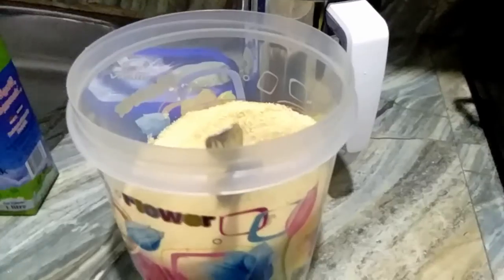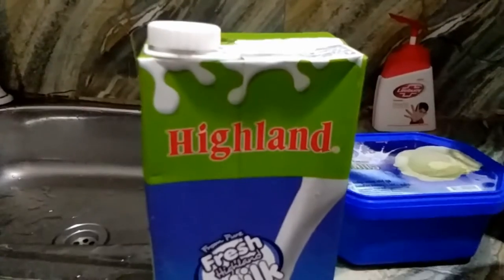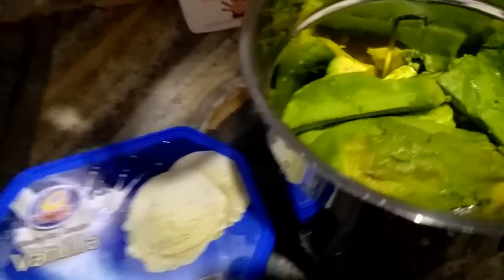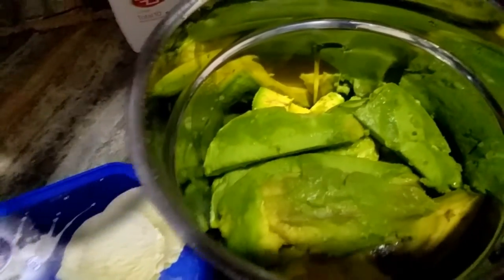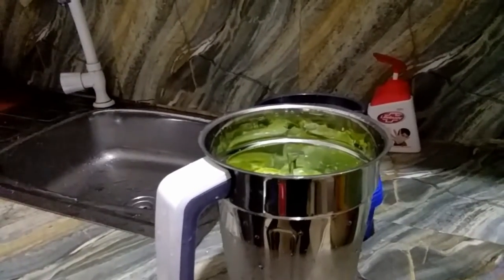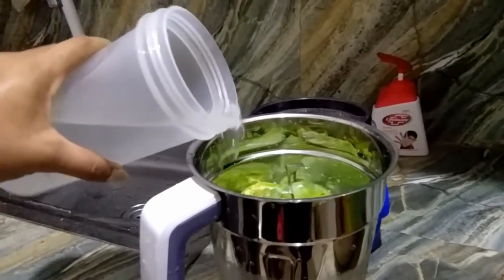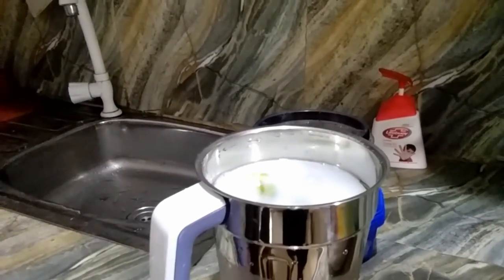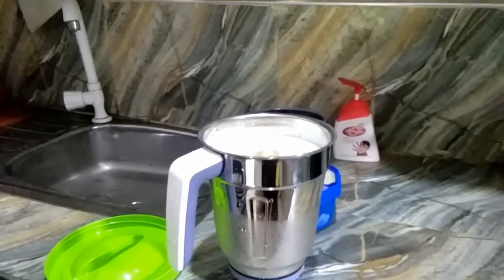How to Make Avocado juice in Seconds | Aruna Namal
ඉතා සුළු වේලාවකින් අලිගැට පේර බීම හදාගන්න විදිහ.
How to make Avocado Juice.